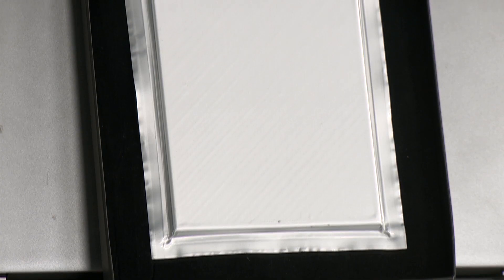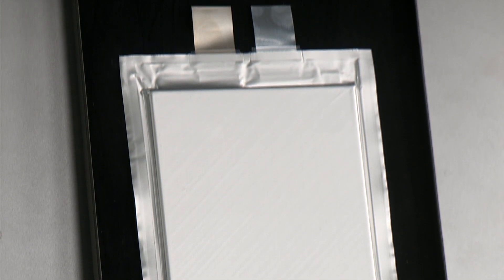Could this lithium battery be the solution for electric vehicles?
Backed by its own patents, could the company that makes this new light weight lithium battery, provide the answer that the likes of Tesla are after? SP Angel mining analyst John Meyer brings in a sample of the new ‘lithium packed’ battery cell that he says is awaiting full development at a factory in the UK.